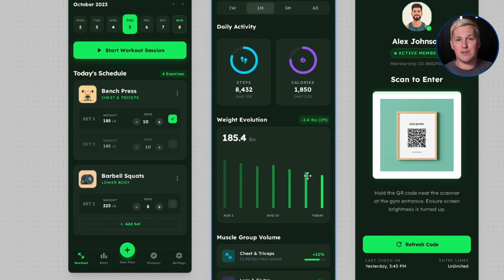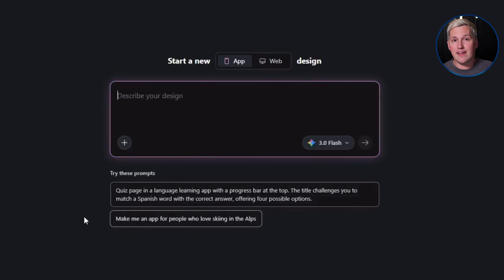Google Stitch DESTROYS $15,000 Agency Design Fees 🤯 (Create Client Mockups in 4 Minutes)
Turn Client Conversations Into Visual Mockups That Close Deals - Google Stitch Tutorial

Discover how to use Google's free AI tool Stitch to create professional UI mockups during client calls. This tutorial shows you how to turn client conversations into visual prototypes in real-time, helping you close more projects by showing prospects exactly what you're building before they commit.

Google Stitch uses Gemini 3.0 to generate complete user interface designs from simple text descriptions or rough sketches. Learn how to integrate this into your sales process, export designs to Figma, and deliver client mockups faster than traditional design workflows.

Perfect for freelancers, consultants, web designers, and service providers who want to improve their close rates by demonstrating value visually during discovery calls.

TIMESTAMPS:
0:00 - Why Freelancers Lose Projects Before They Start
0:45 - The Proposal Gap That Kills Deals
1:30 - Instant Proposal Framework Explained
2:15 - How Google Stitch Actually Works
3:10 - Live Workflow Demo: Gym App Example
4:20 - Real-Time Design Refinement During Calls
5:00 - Standard vs Experimental Mode Breakdown
5:45 - Prototypes Feature: Creating User Flows
6:20 - Turning Stitch Into Client Services
7:15 - Real Case Study: Denver Consultant Results
8:00 - Figma Integration & Code Export
8:25 - Final Workflow Transformation